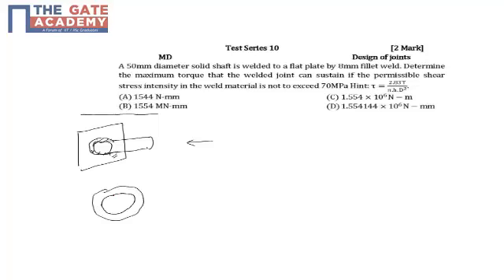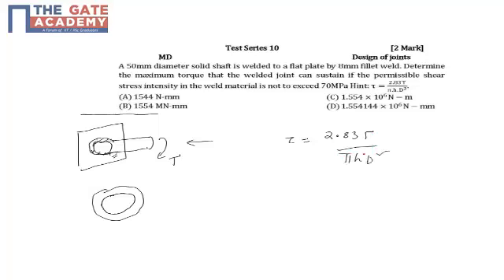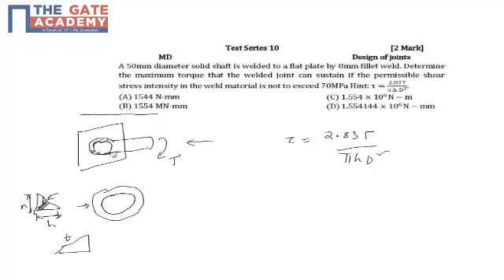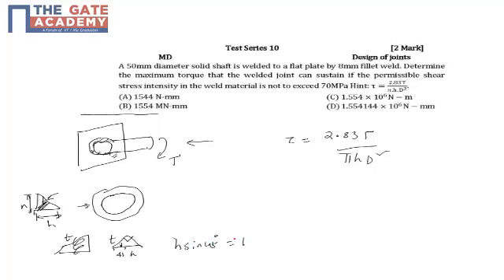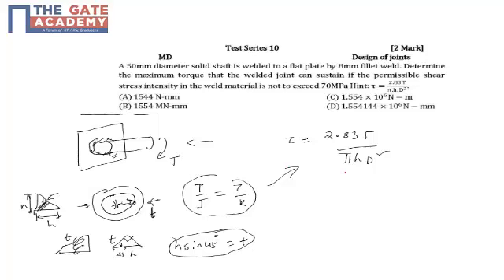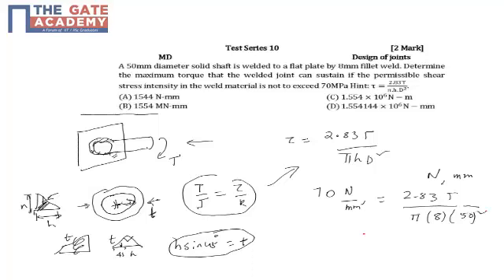GATE 14 AIMTS 10 Q No 32